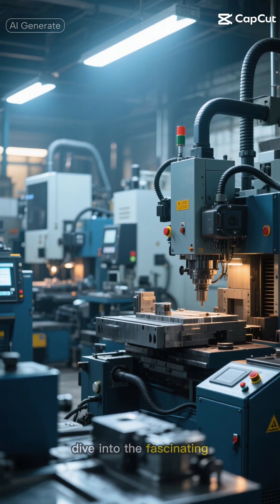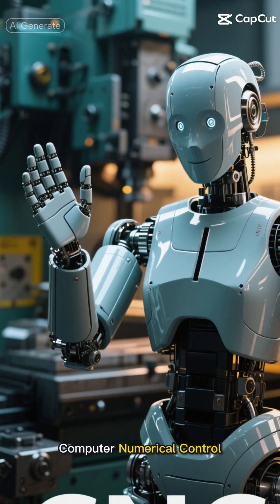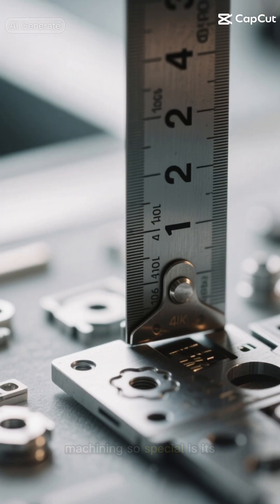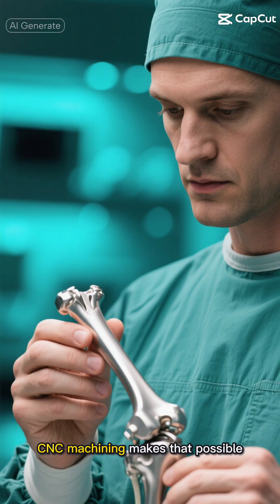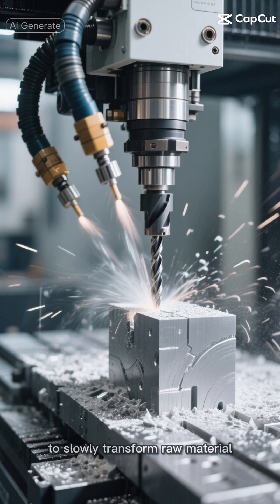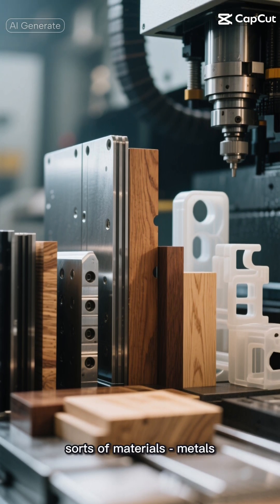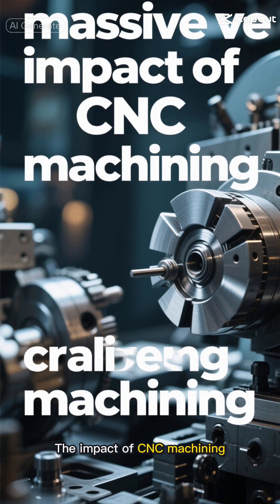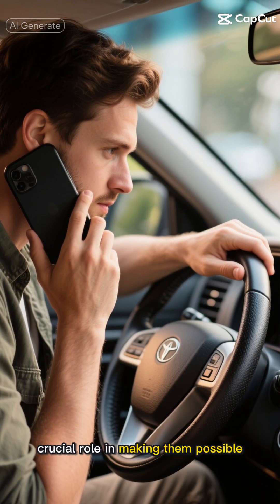CNC Machining: The Future of Manufacturing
Discover the future of manufacturing with CNC machining, a revolutionary technology that is transforming the industry 4.0 manufacturing landscape. Computer numerical control, or CNC, machining utilizes machines like the cnc milling machine, swiss lathe, and 5 axis machines to produce complex parts with precision and speed. In this video, we'll explore the world of CNC machining, from the role of the cnc machinist and machine operator to the latest advancements in cad, cam, and milling technology. We'll also delve into the benefits of CNC machining, including increased efficiency, reduced costs, and improved product quality. With the rise of the fourth industrial revolution, CNC machining is poised to play a key role in shaping the future of manufacturing, alongside other emerging technologies like 3d printing and the internet of things. Whether you're a seasoned machinist or just starting out, this video will provide valuable insights into the world of CNC machining, including the latest developments in machine shop technology and the importance of companies like kennametal and doosan in the industry. From metalworking and fabrication to drill and mill turn operations, we'll cover it all, so join us as we explore the exciting world of CNC machining and its potential to transform the manufacturing industry.